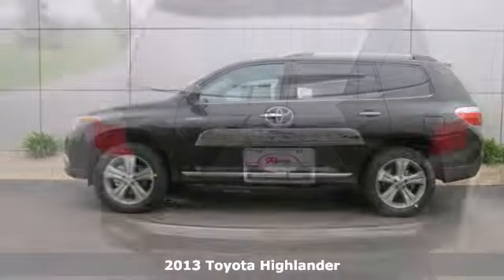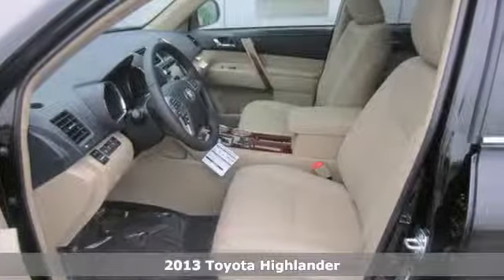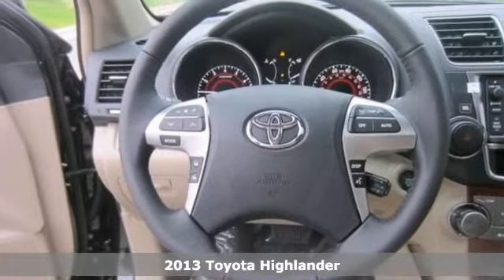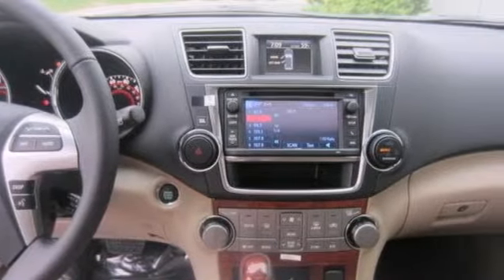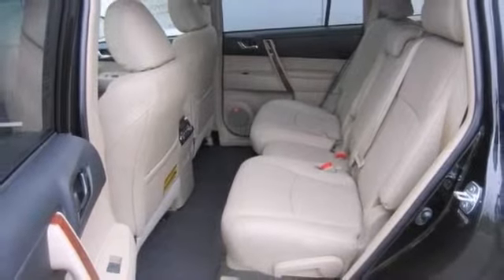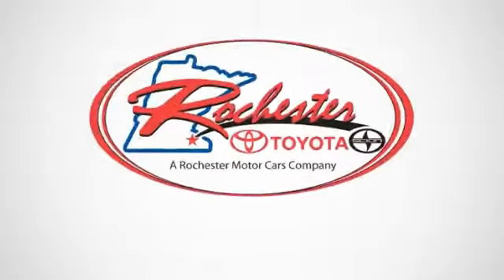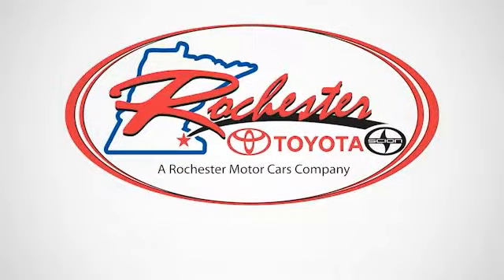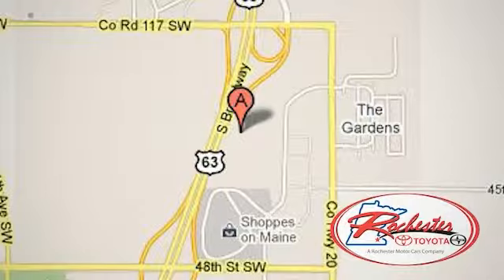2013 Toyota Highlander Rochester MN Winona, MN S46693 SOLD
Year: 2013
Make: Toyota
Model: Highlander
Trim: 4WD 4dr V6 Limited
Engine: 3.5 L V6 Cyl.
Transmission: 5-Speed A/T
Color: Black
Interior: Sand Beige
Stock #: S46693

Address:
4900 Highway 52 N